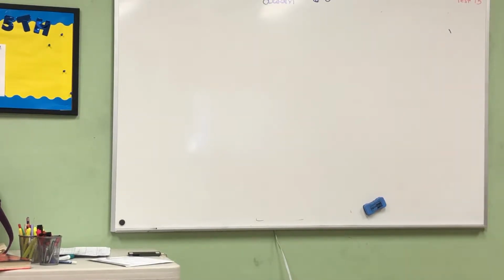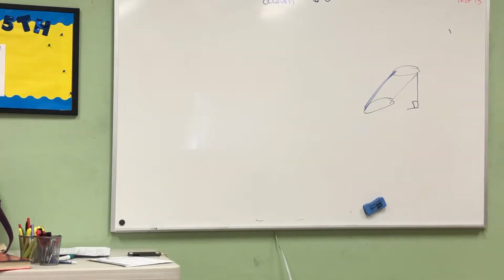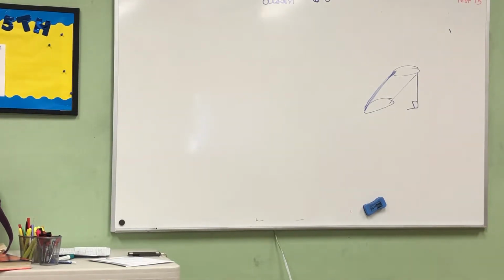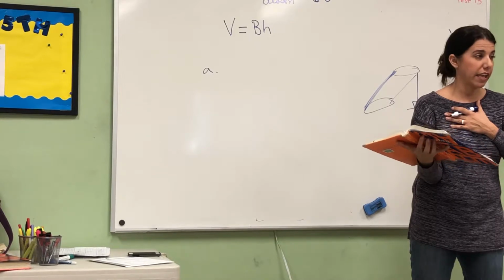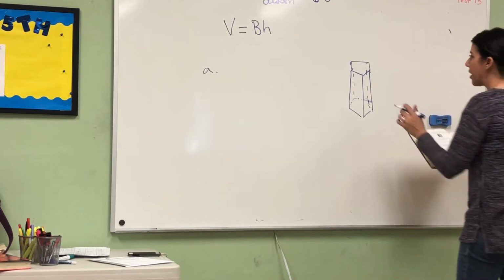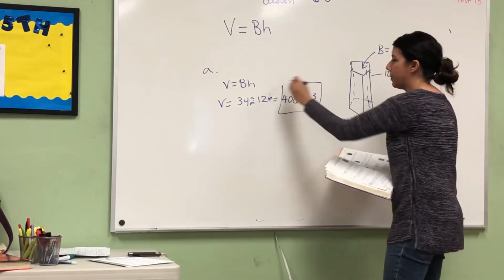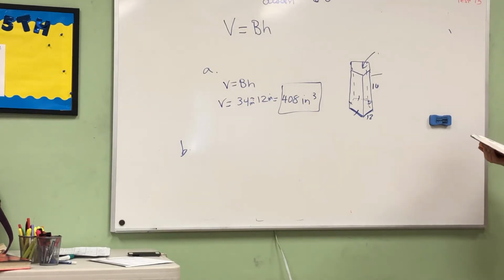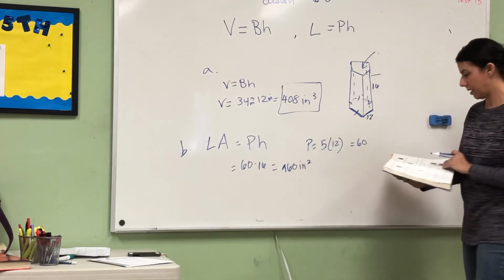Saxon Algebra 1 Lesson 60